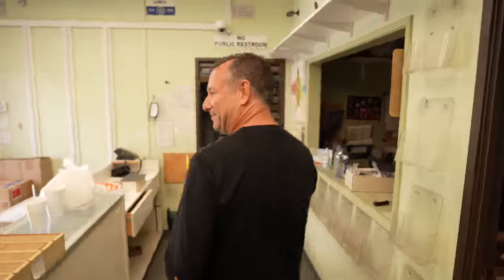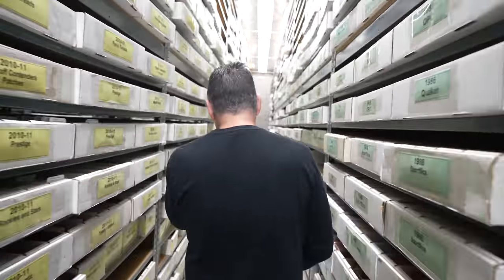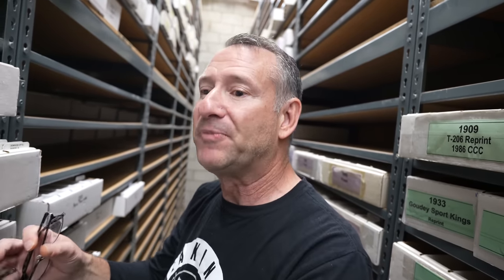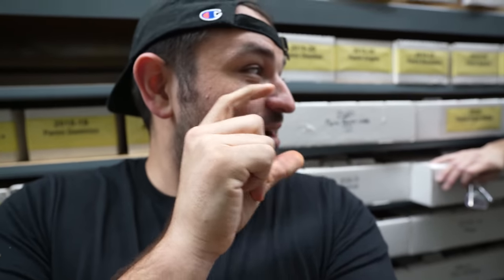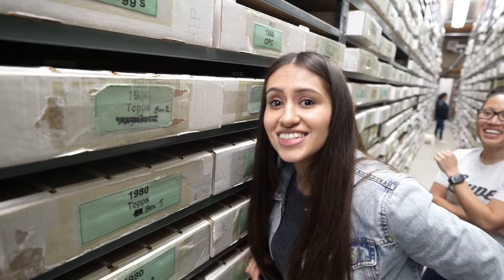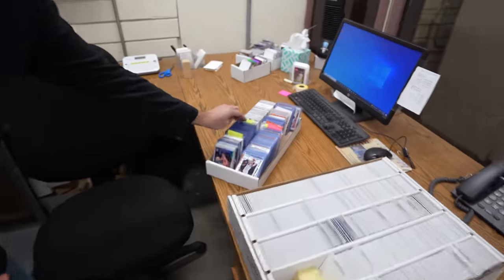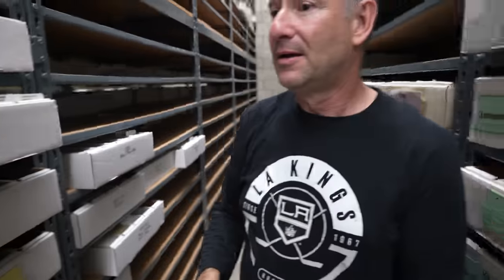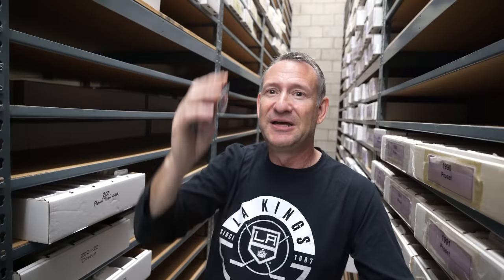$100 MILLION FOR THIS SPORTS CARD COLLECTION?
42 MILLION CARDS in this collection? $100 million dollars takes it... The card library at burbank sports cards is unlike anything I have ever seen in my life. This is the true sports card heaven. This library of over 42 million sports cards is organized by sports, alphabetical, and more. Whatever you need from this card collection you can get via the website or ebay. I have never seen a system like this for sports cards.

Want to mail something? Here's my Mailing Address ⤵️

Do you want $10 to spend on Whatnot App? Sign Up With My Link and checkout $1 auctions: